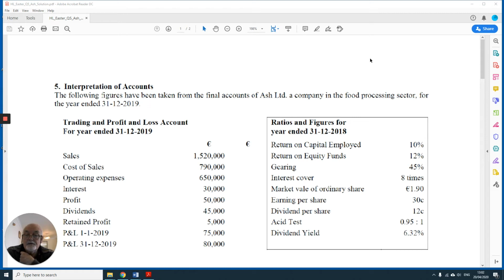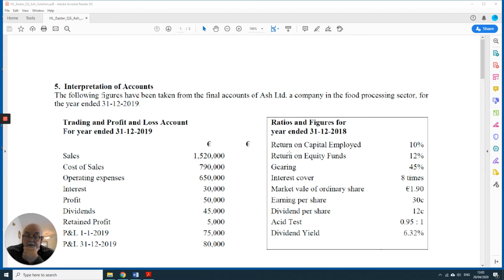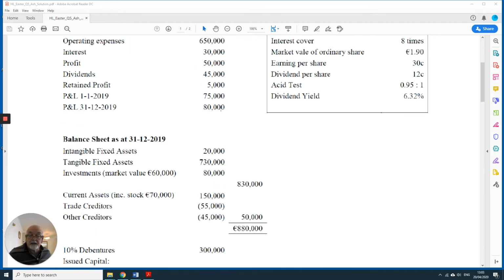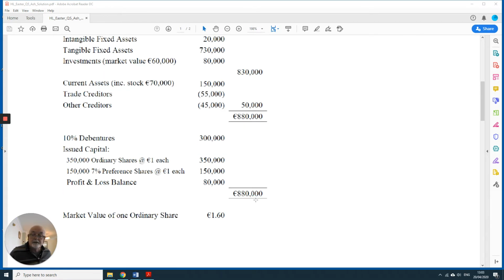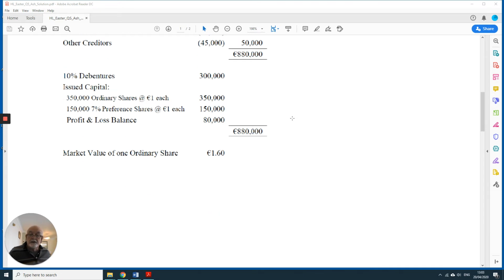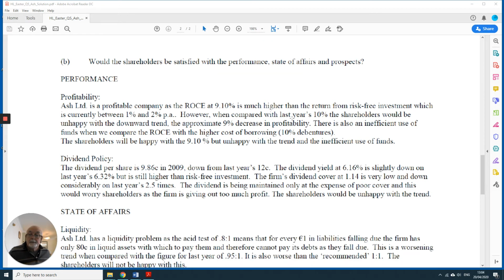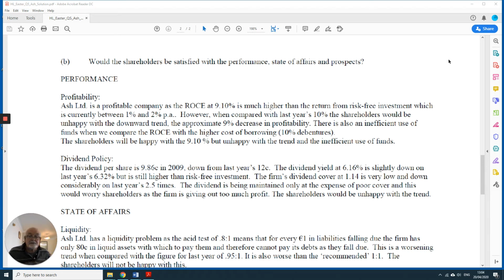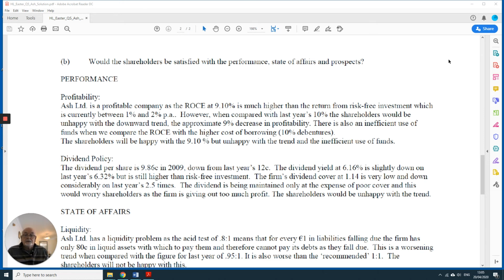Profitability.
Examine the relevance of Return on Capital Employed from the point of view of Ordinary Shareholders.